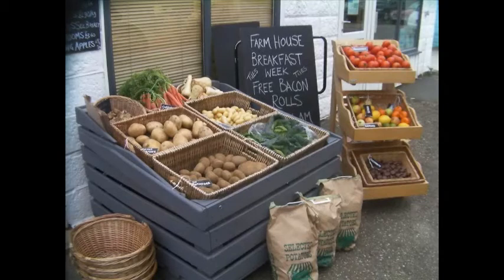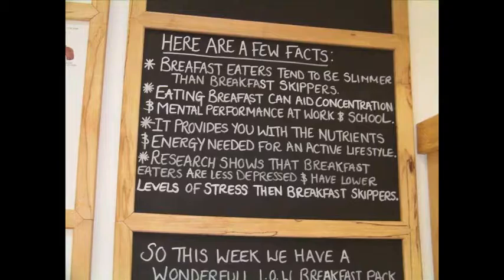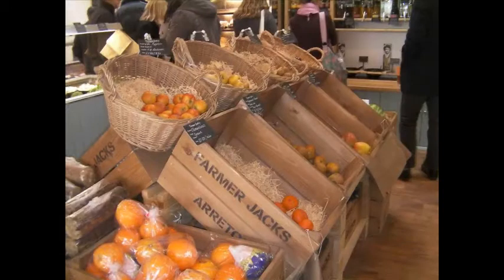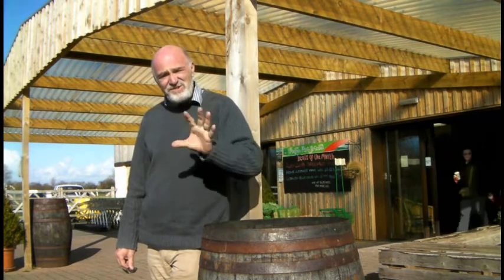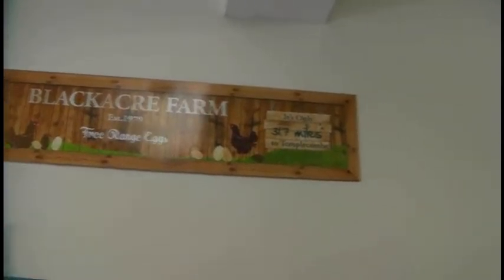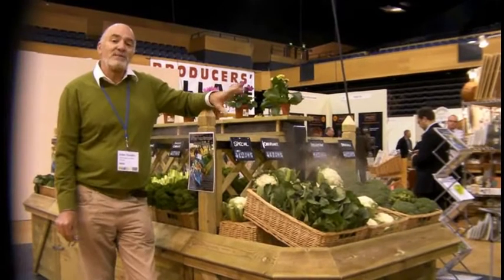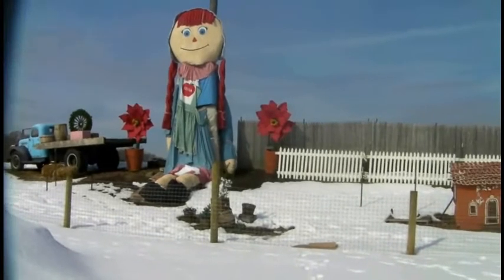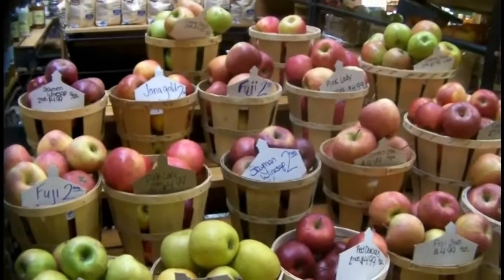Retail Globe Review - February 2011